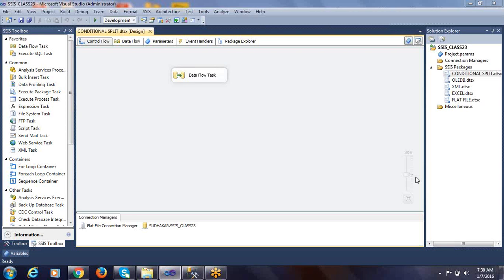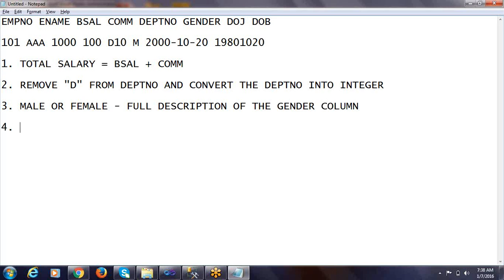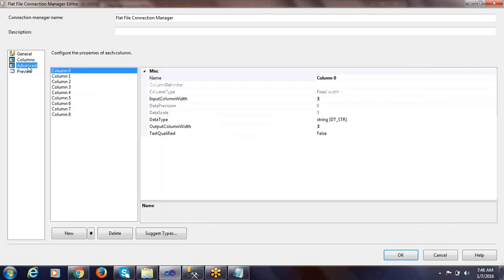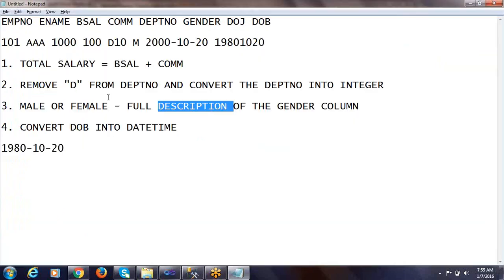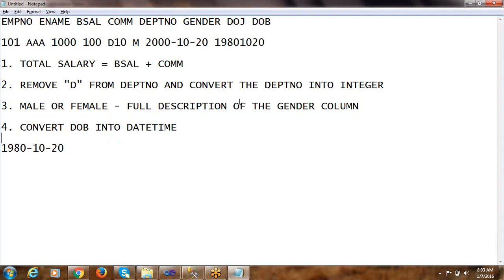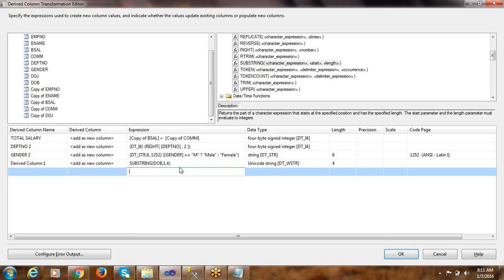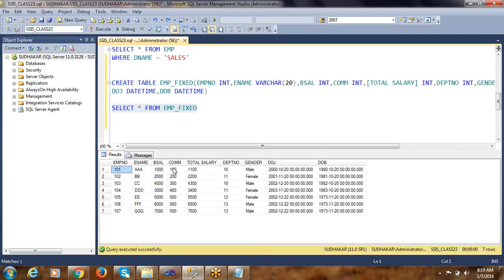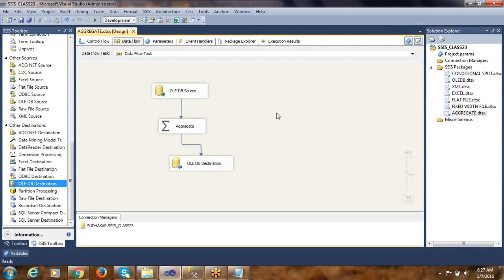MSBI|SSIS Online training|Part2| ssis training videos|ssis complete course| ssis best training